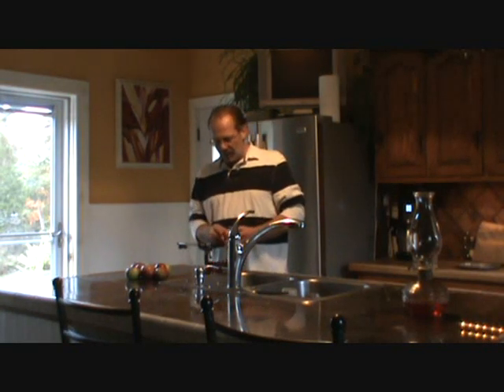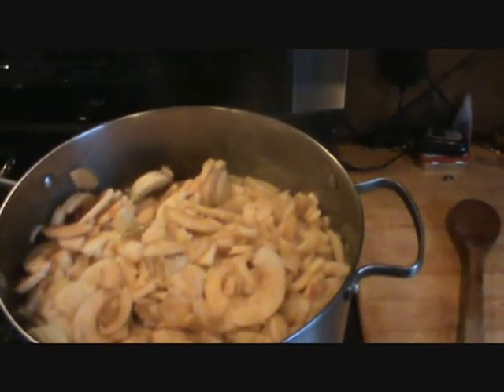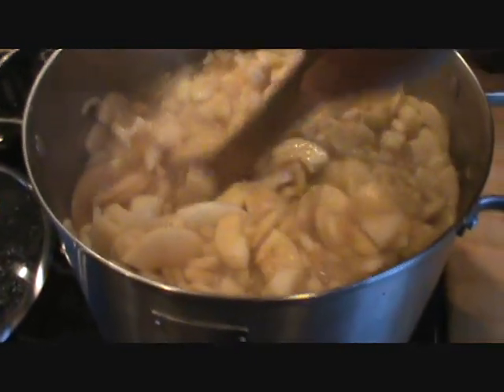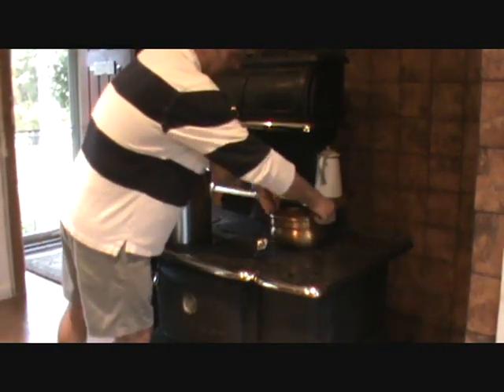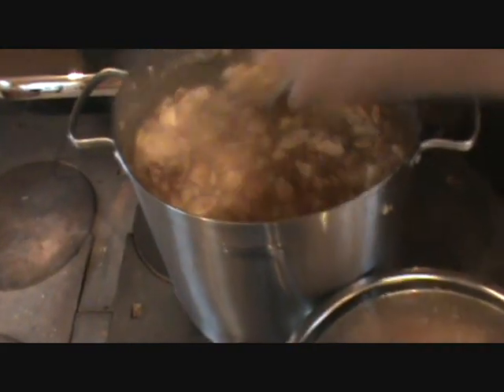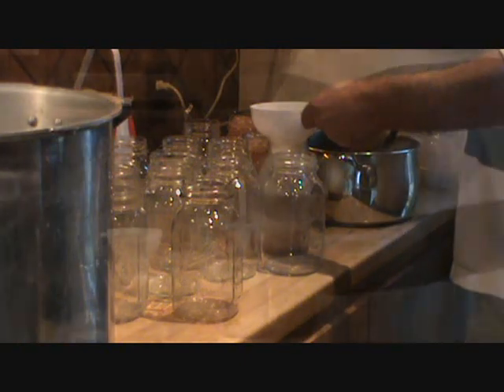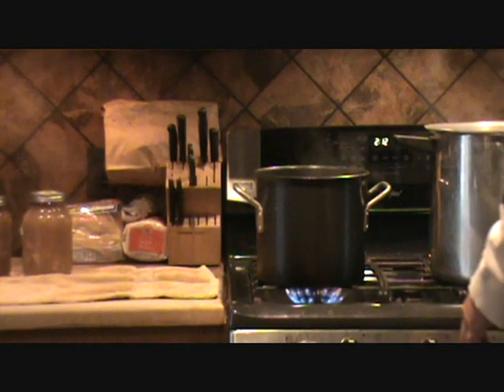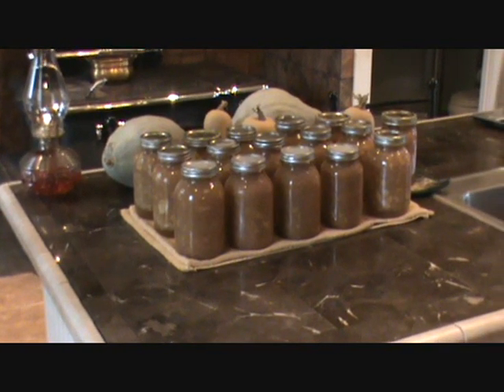Home made Applesauce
Homemade apple sauce for $15 a bushel and 2 1/2 hrs of work equals 16.5 quarts of canned sauce. It was a first time project, but did enjoy it. Any jars that don't seal could easily be frozen in a freezer bag for future use.